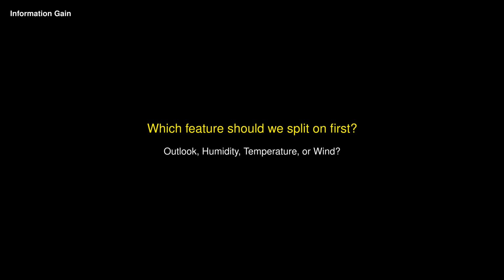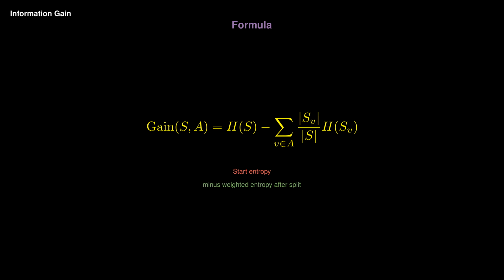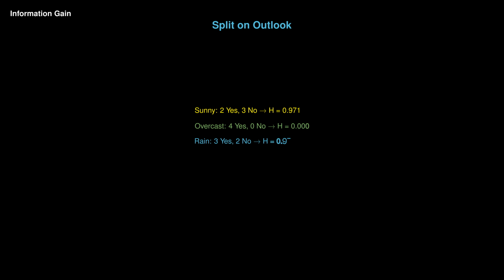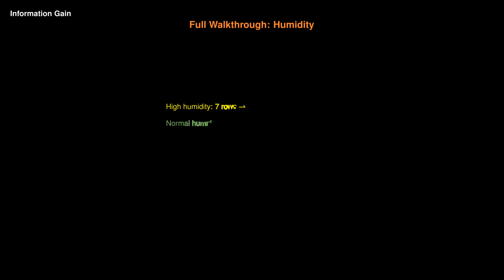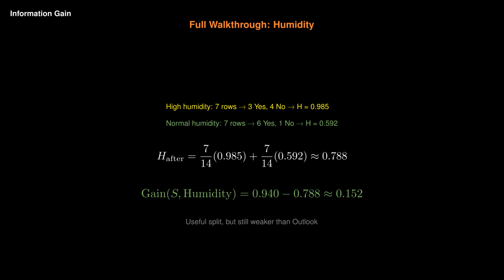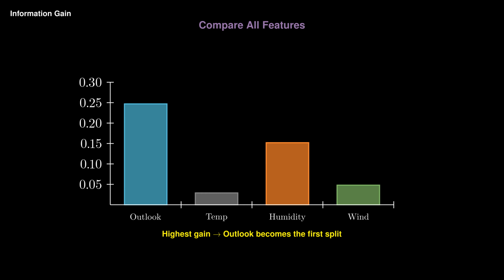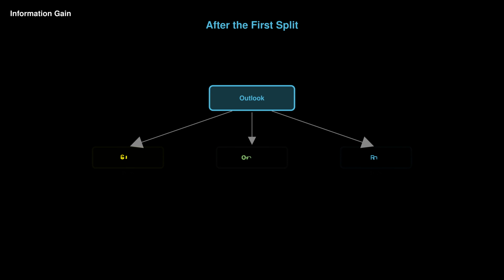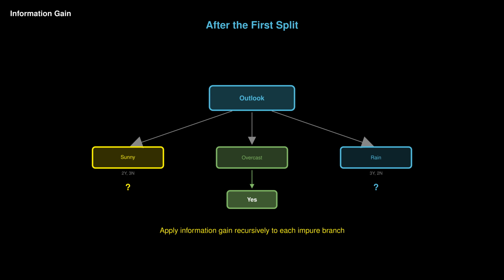Information Gain Explained | Module 2 Ep 3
In this video, we learn how decision trees choose which question to ask first using information gain — the difference in entropy before and after a split.

You will learn:
• What information gain measures and why it matters
• The information gain formula step by step
• Full worked example on the tennis dataset
• How to compute gain for Outlook, Humidity, and all features
• Why Outlook wins (hint: one perfectly pure branch)
• What the tree looks like after the first split
• How the algorithm continues recursively

This is Episode 3 of our Decision Trees series (Module 2).